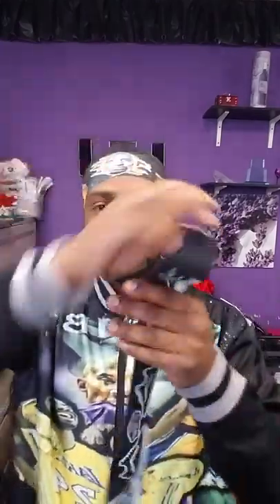How to Properly Style Vans with Custom Accessories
Vans, Old skool  Vans, Vans Headbands, Vans Scully, Off the wall Customized to Standout & Above the rest.  Purchase Headbands at